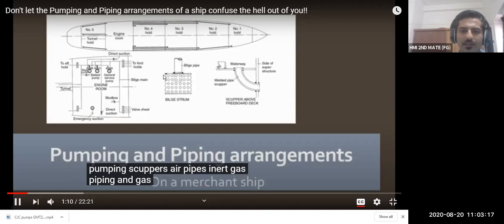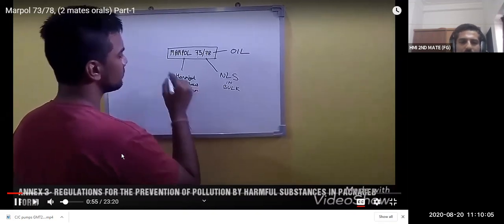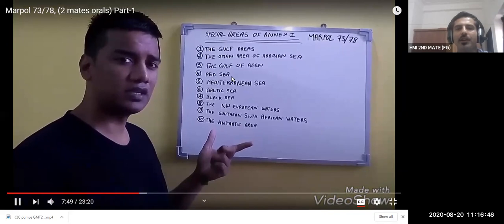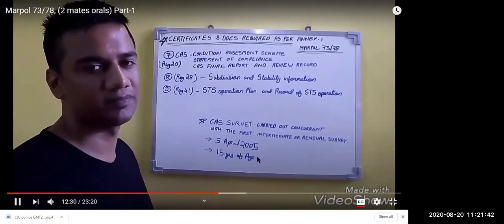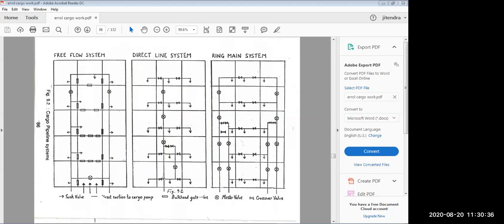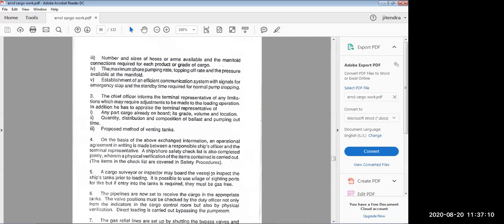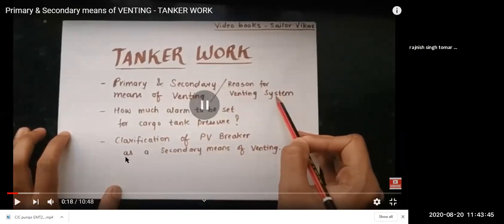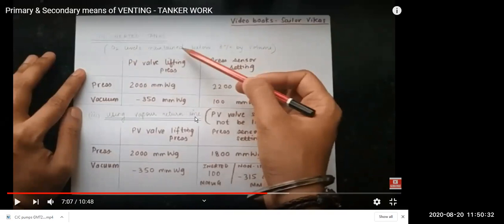OIL TANKER HAZARDS MARPOL REQMTS AND PIPELINES